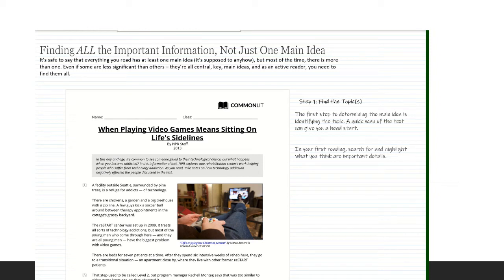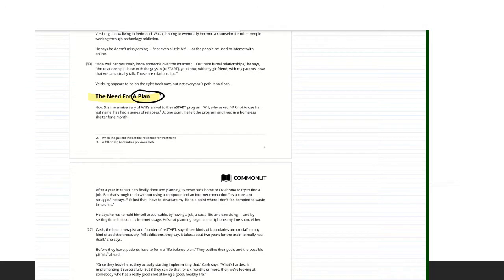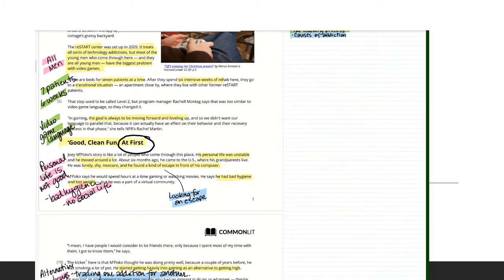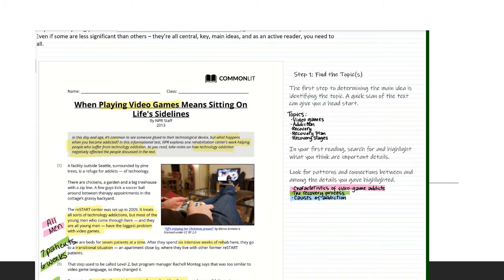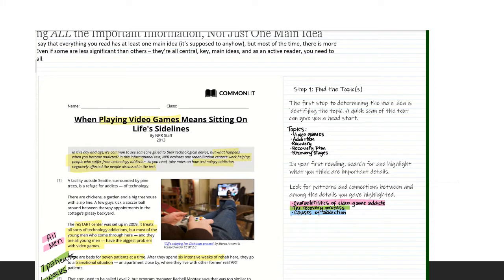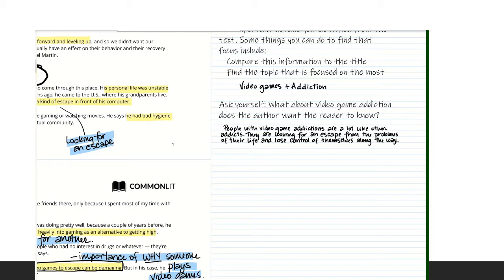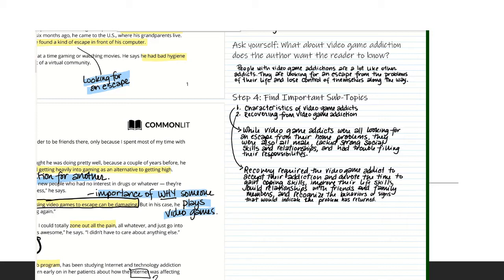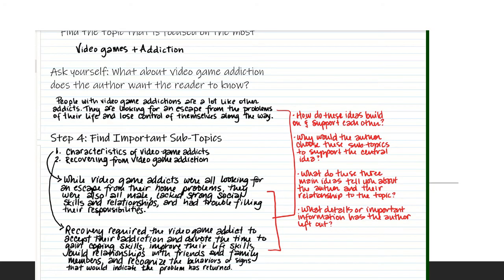Finding All Important Information Not Just the Main Idea